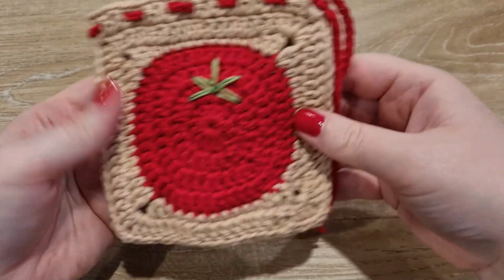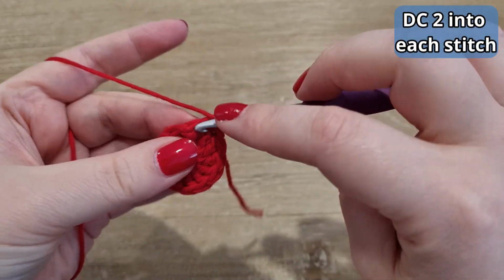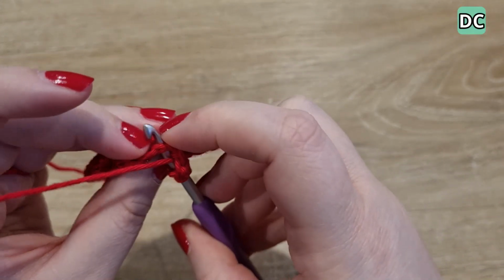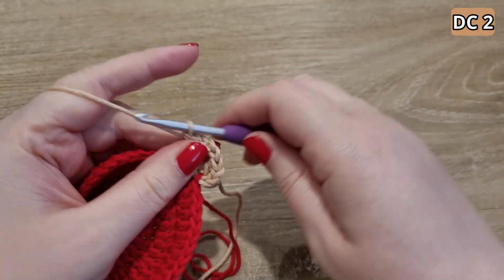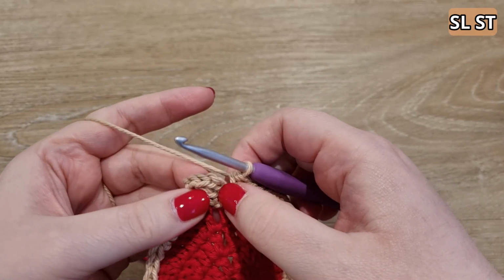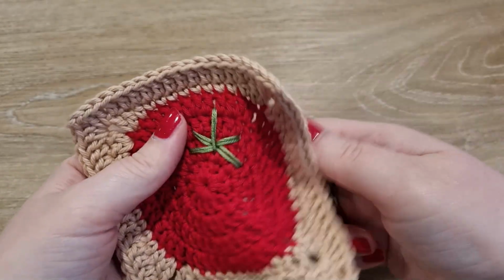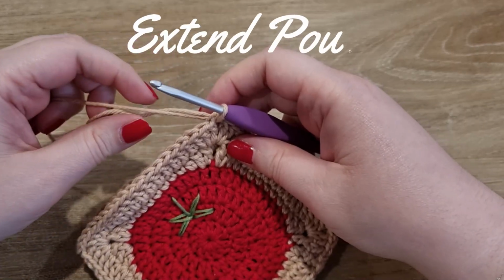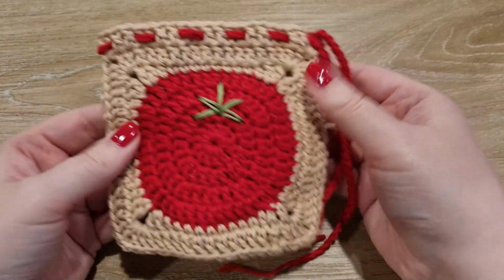Tomato Pouch Crochet Tutorial | Cute Quick Project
Get ready to crochet your new favorite pouch in this easy to follow step-by-step tutorial. This super cute tomato pouch will bring a perfect summer vibe to your bag or you could make one as a gift! This project is great for beginners or anyone who wants a quick, satisfying make.

I'll be using US crochet terms throughout this Tutorial.

For this project you will need:
• Two colours of yarn - red and a border colour
• Thread - Green for the stalk of the tomato
• 4mm Crochet Hook - Use a hook that matches your tension and yarn.
• Scissors and Darning Needle

Timestamps
00:00 Crochet Tomato Pouch Intro
00:20 Foundation
00:40 Round 1
01:35 Round 2
03:00 Round 3
04:17 Round 4
05:45 Round 5 Round to Square Transition
09:43 Round 6 Round to Square Continued
11:22 Embroider Stalk
12:10 Mattress Stitch
13:32 Pouch Extension
15:40 Create Tie
16:04 Thread Tie